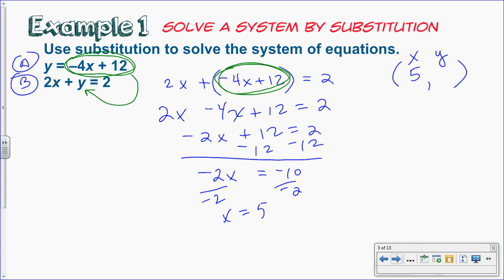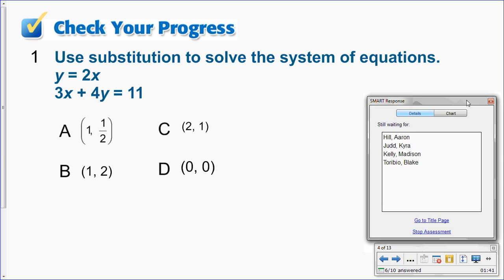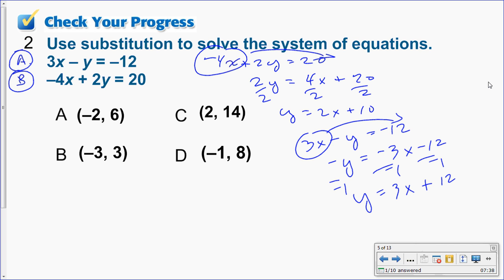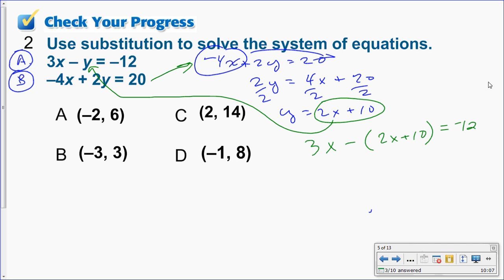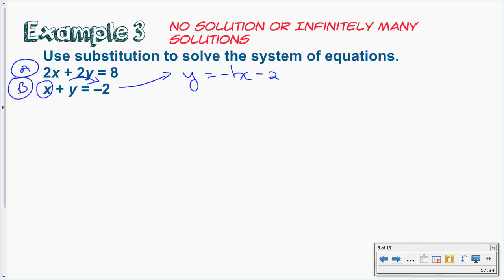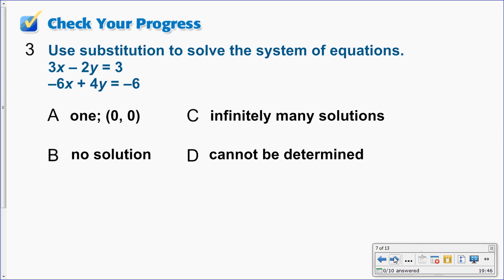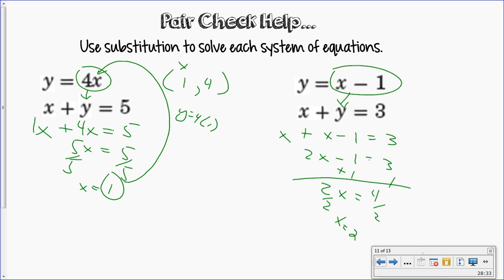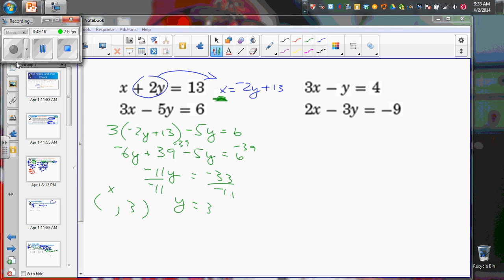6-2 Notes "Substitution"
Objectives: Students will solve systems of equations by using substitution
PASS Standards: 2.4